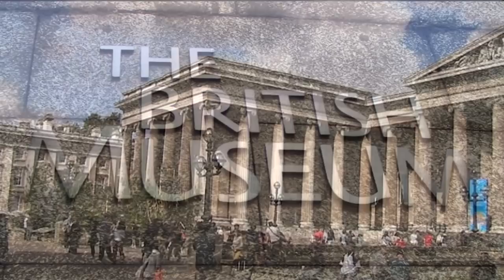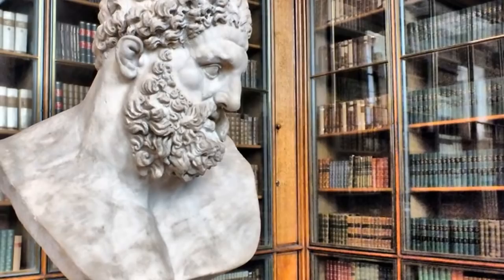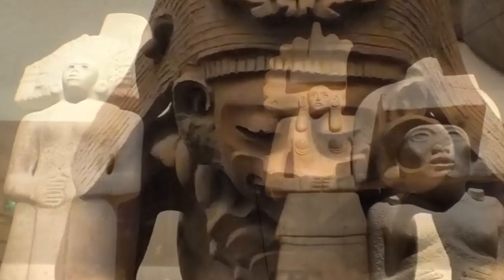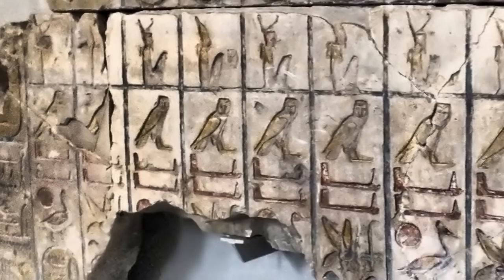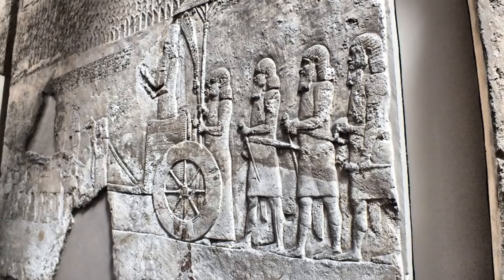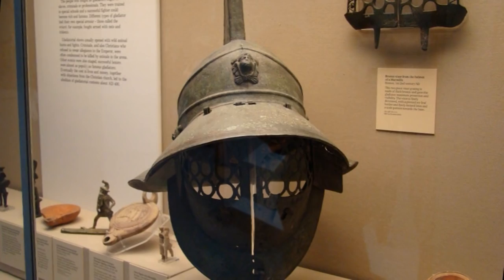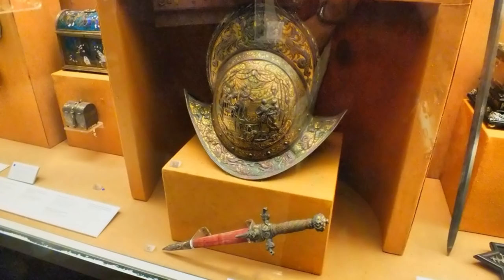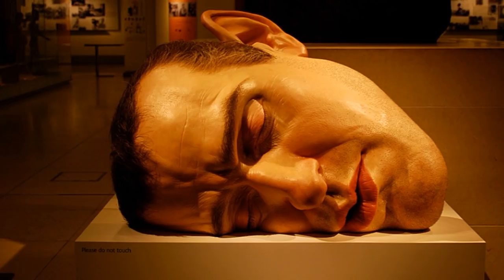"British Museum". One of the best collections anywhere in the World. London, England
The British Museum is a museum in London dedicated to human history and culture.
Other British Museums on my Channel

Its permanent collection, numbering some eight million works, is amongst the largest and most comprehensive in existence and originates from all continents, illustrating and documenting the story of human culture from its beginnings to the present.

The British Museum was established in 1753, largely based on the collections of the physician and scientist Sir Hans Sloane. The museum first opened to the public on 15 January 1759 in Montagu House in Bloomsbury, on the site of the current museum building. Its expansion over the following two and a half centuries was largely a result of an expanding British colonial footprint and has resulted in the creation of several branch institutions, the first being the British Museum (Natural History) in South Kensington in 1887. Some objects in the collection, most notably the Elgin Marbles from the Parthenon, are the objects of intense controversy and of calls for restitution to their countries of origin.